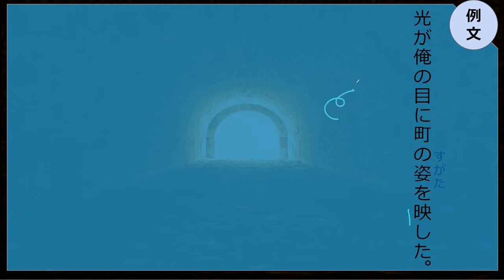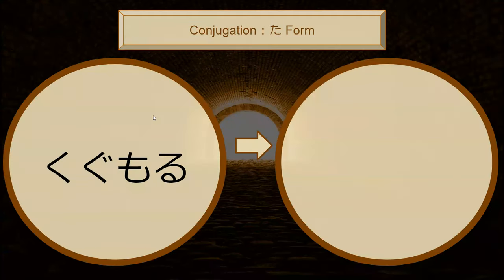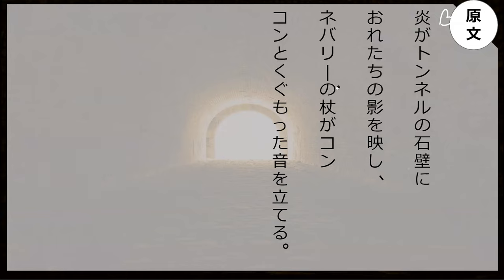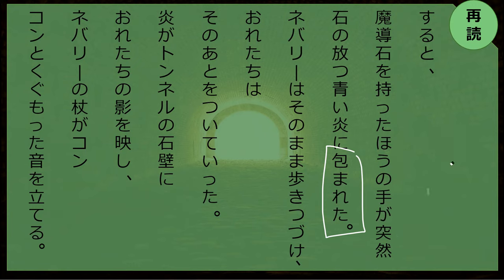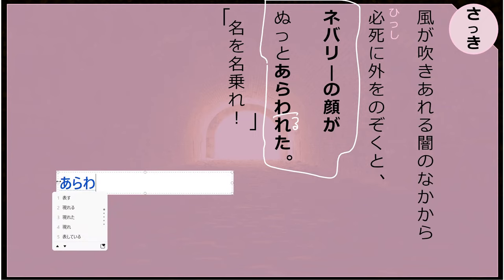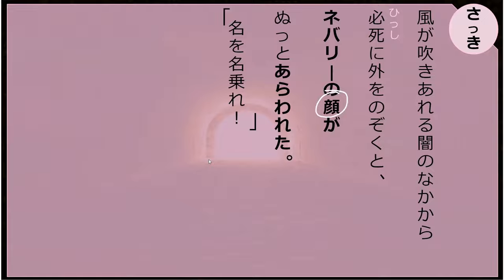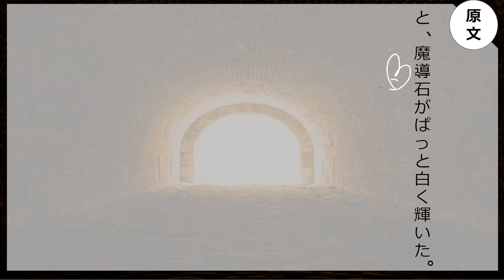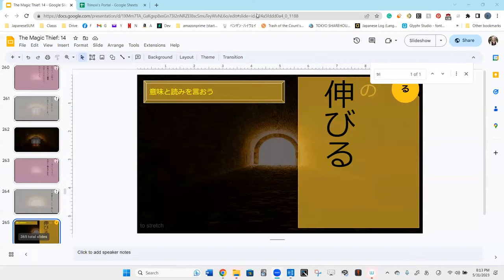Lesson 78C 魔法が消えていく